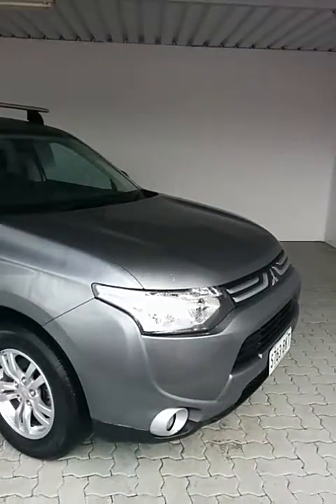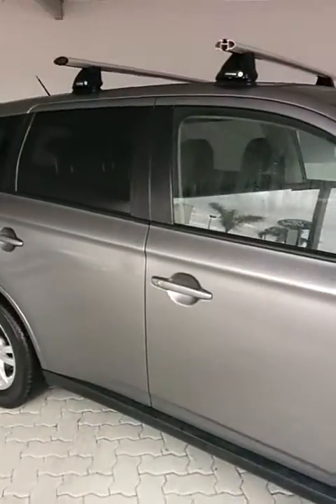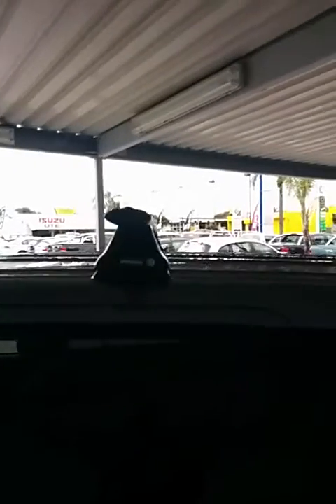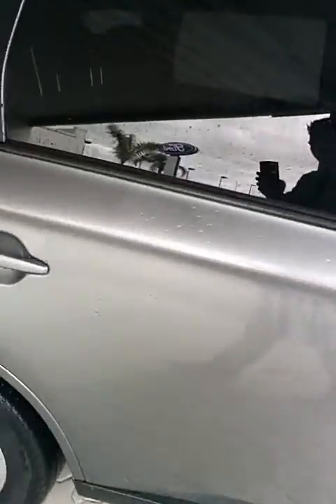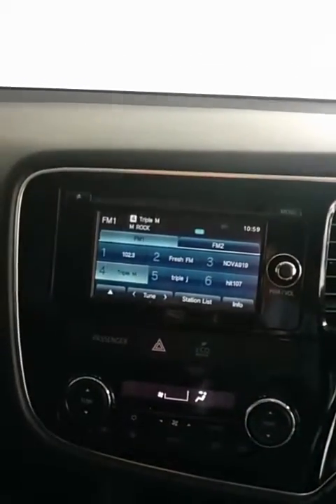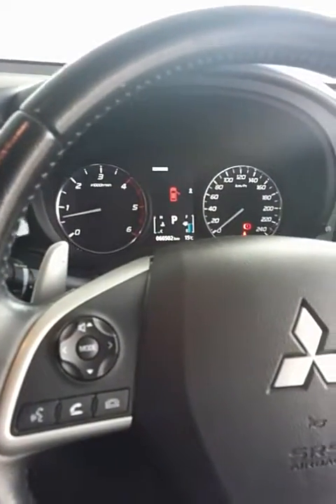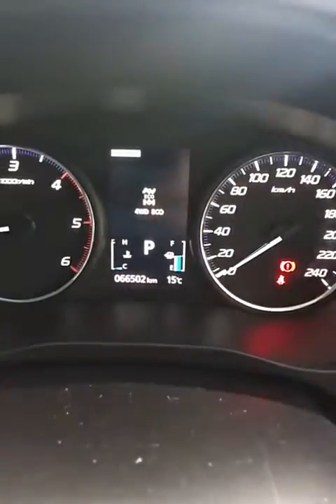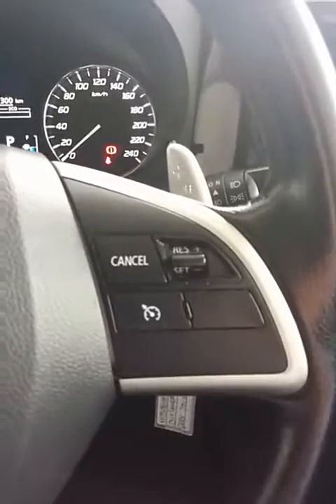2012 MITSUBISHI OUTLANDER - DAVID AND MEGAN